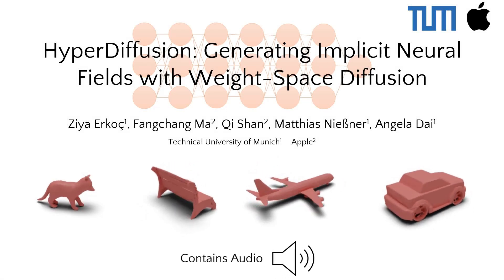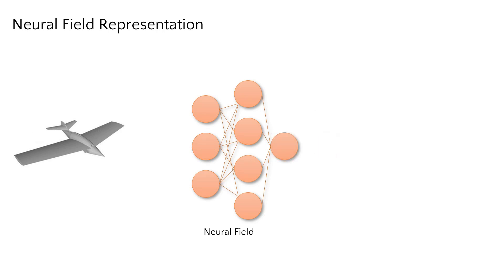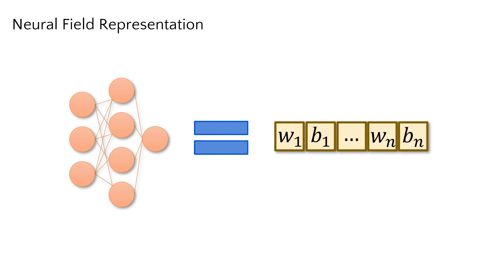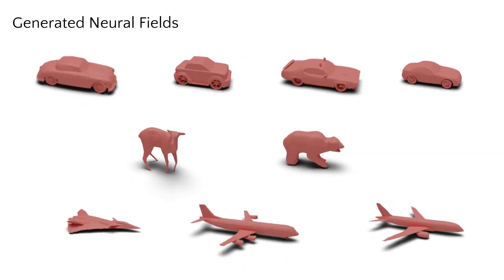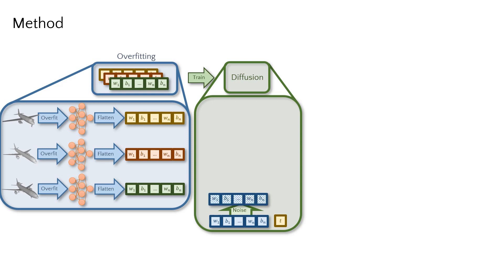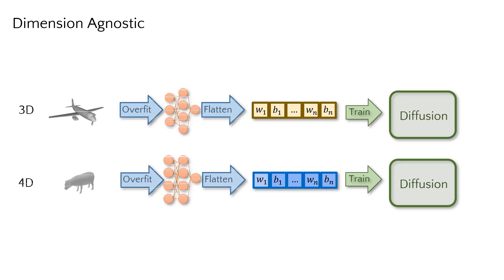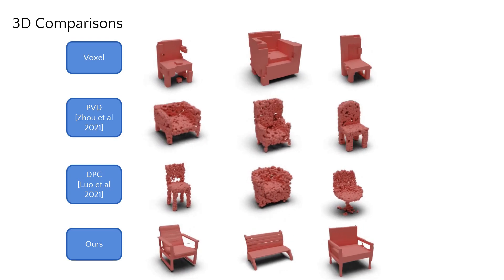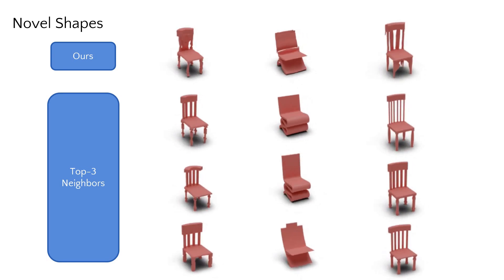HyperDiffusion: Generating Implicit Neural Fields with Weight-Space Diffusion (ICCV'2023)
Implicit neural fields, typically encoded by a multilayer perceptron (MLP) that maps from coordinates (e.g., xyz) to signals (e.g., signed distances), have shown remarkable promise as a high-fidelity and compact representation. However, the lack of a regular and explicit grid structure also makes it challenging to apply generative modeling directly on implicit neural fields in order to synthesize new data. To this end, we propose HyperDiffusion, a novel approach for unconditional generative modeling of implicit neural fields. HyperDiffusion operates directly on MLP weights and generates new neural implicit fields encoded by synthesized MLP parameters. Specifically, a collection of MLPs is first optimized to faithfully represent individual data samples. Subsequently, a diffusion process is trained in this MLP weight space to model the underlying distribution of neural implicit fields. HyperDiffusion enables diffusion modeling over a implicit, compact, and yet high-fidelity representation of complex signals across various dimensionalities within one single unified framework. Experiments on both 3D shapes and 4D mesh animations demonstrate the effectiveness of our approach with significant improvement over prior work in high-fidelity synthesis.